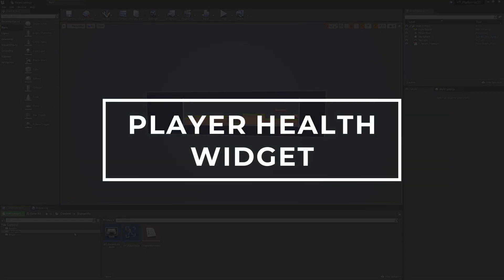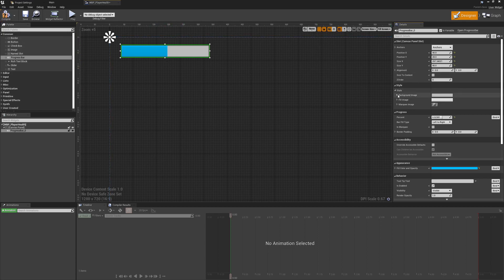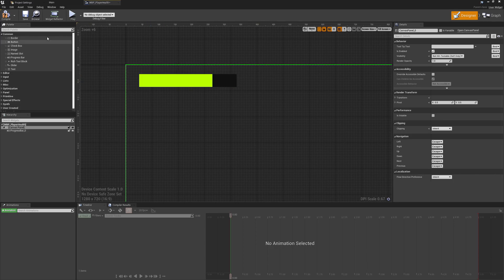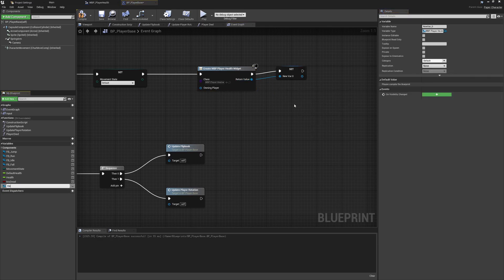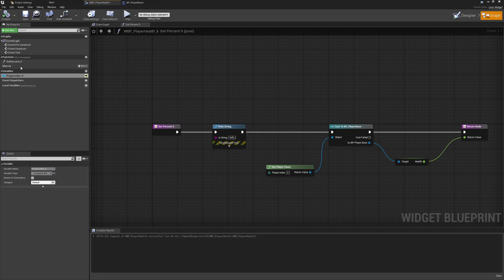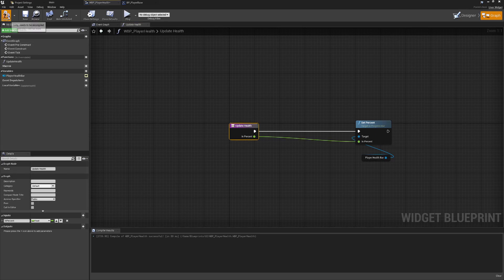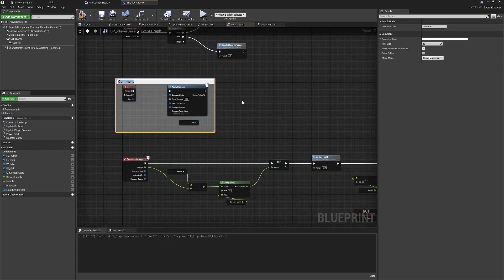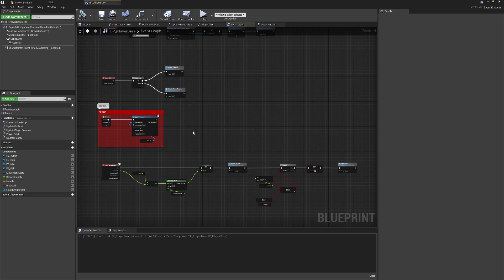Unreal Engine 4 - Making a 2D Platformer in UE4 - Player Health Widget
We implement a widget to represent the player's health.

Player Health Widget:
00:00 - Player Health Widget
00:10 - Creating Widgets
04:52 - Displaying Widgets
07:04 - Widget Functionality